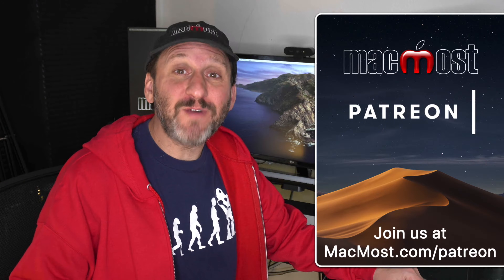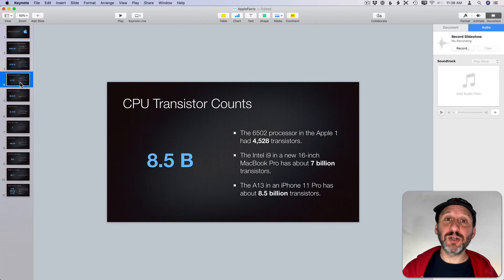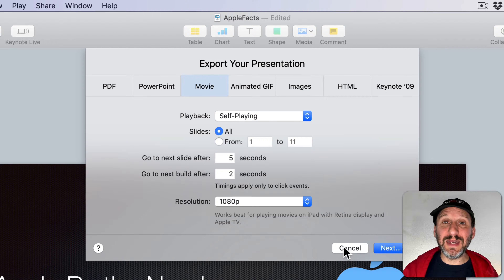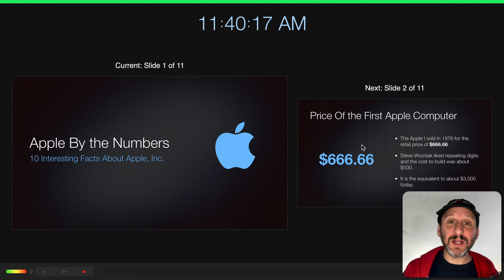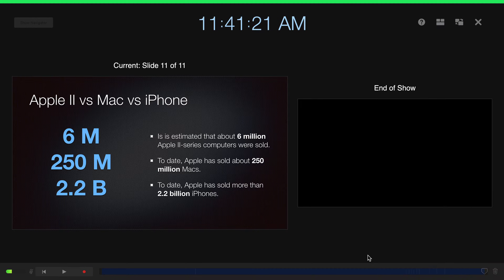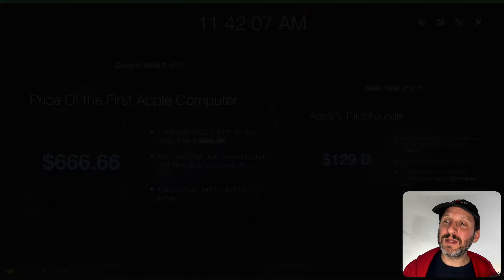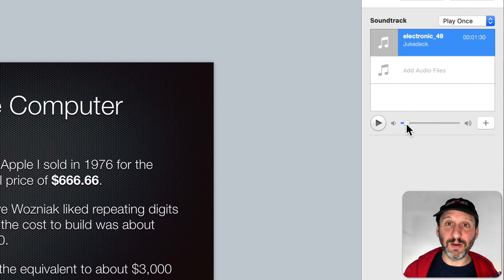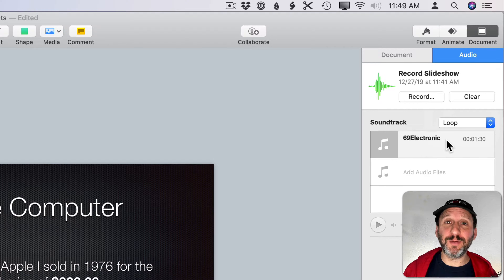Using Keynote To Create Narrated Videos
You can use Keynote to create a presentation and then record yourself giving the presentation. Your voice and the timing as you advanced from slide-to-sldie will be recorded. You can then export this as a video. This is a good way to quickly get information into video format for distribution on YouTube and elsewhere.